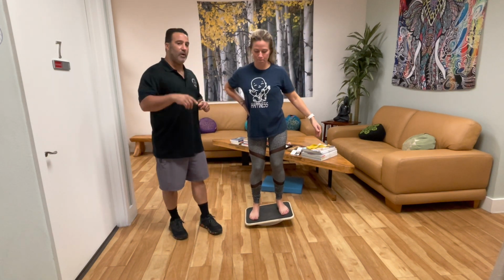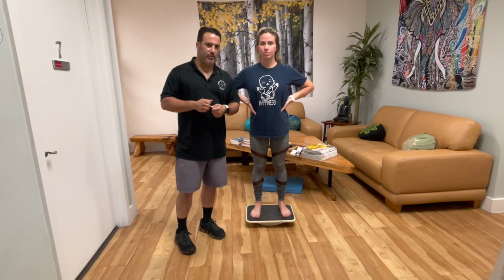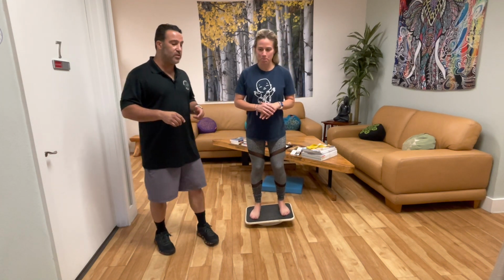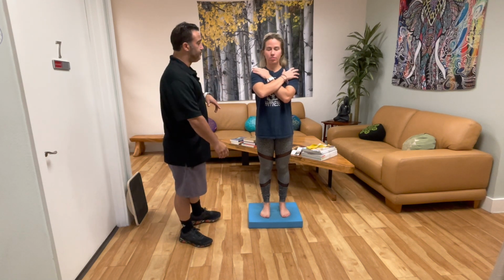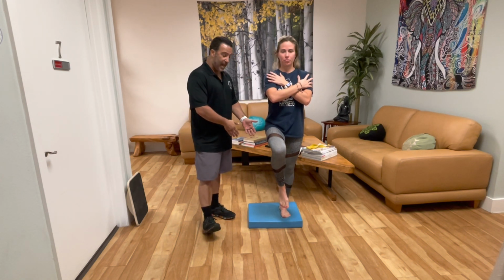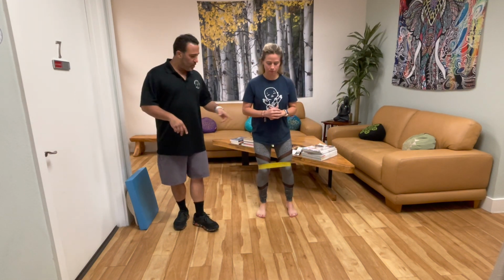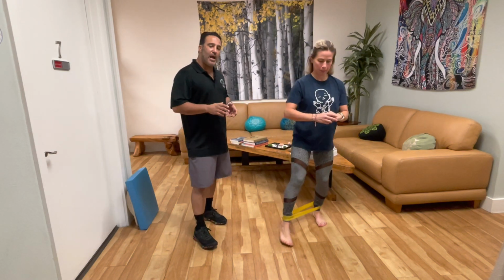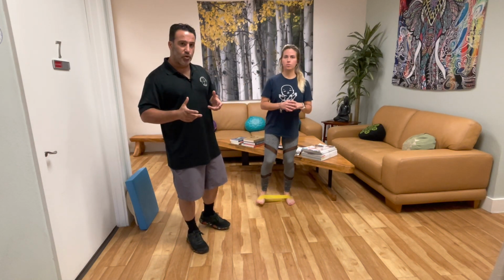Foot and Ankle Stability Exercises with Balance Board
Join Dr. Craig and Dr. Brittany in these foot and ankle stability exercises using a balance board and loop bands.

Safety is ALWAYS our biggest priority so don't try these on your own unless you're stable enough to maintain your balance OR you have something sturdy like a counter top to hold onto!